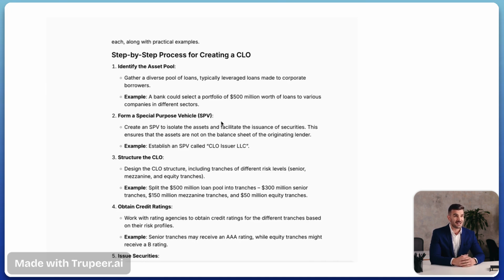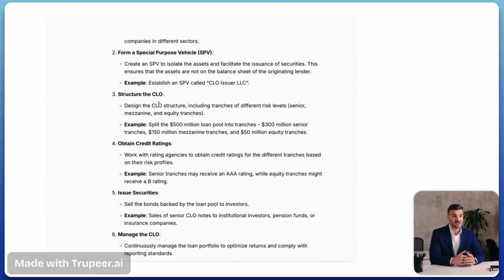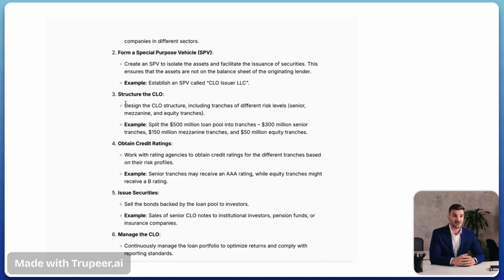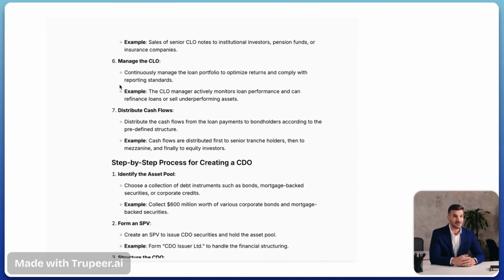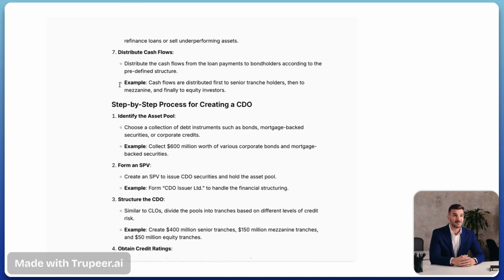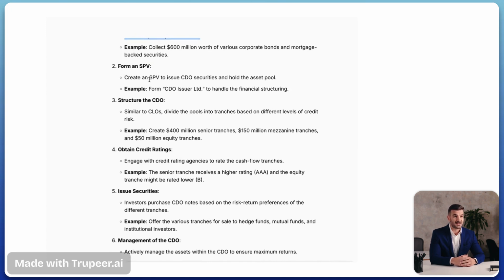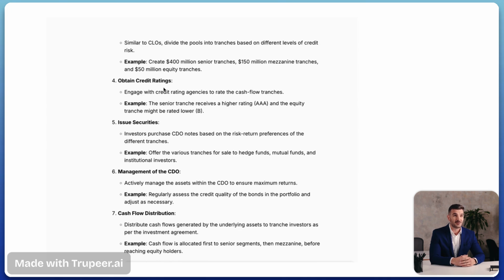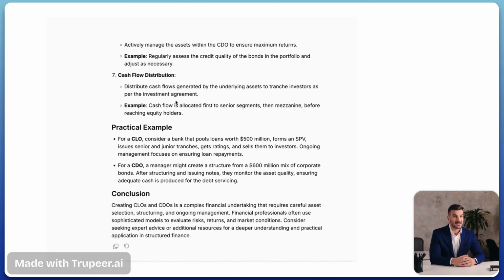Collateralized Loan Obligations CLO and Collateralized Debt Obligations CDO